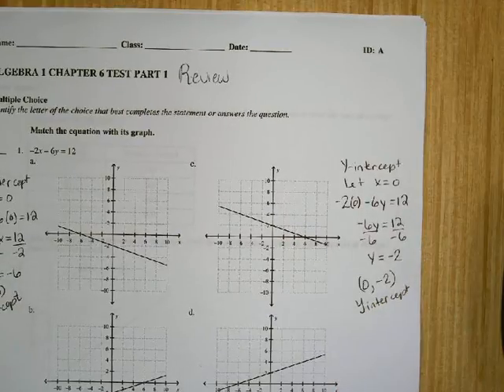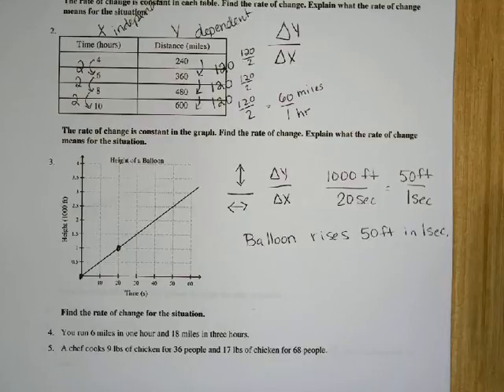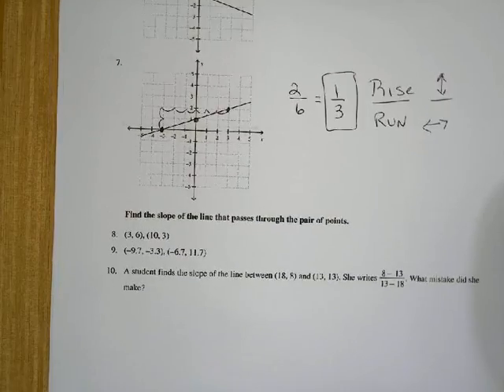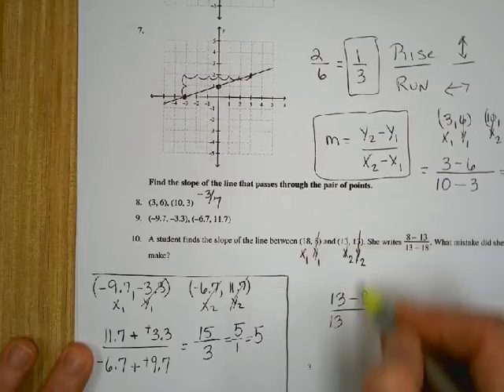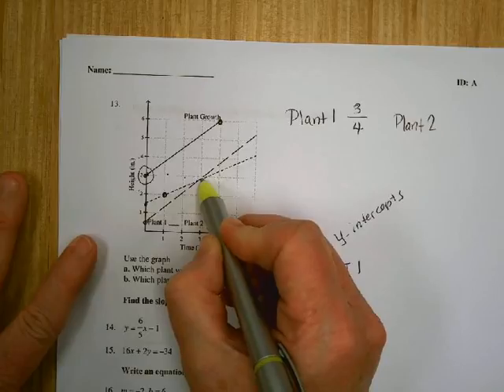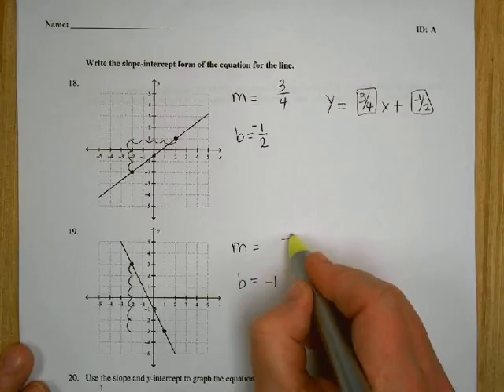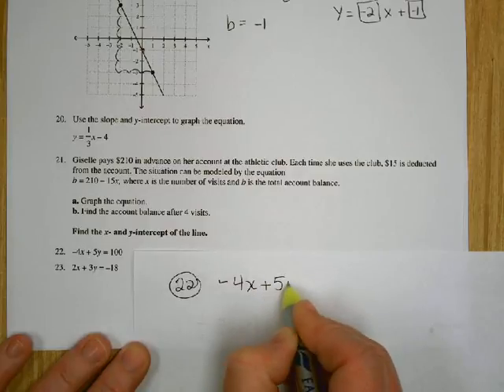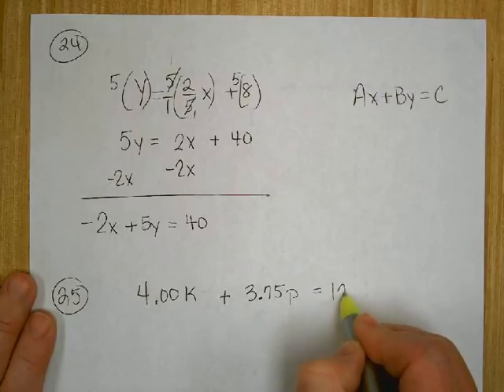Algebra 1 Chapter 6 Part 1 Study Guide